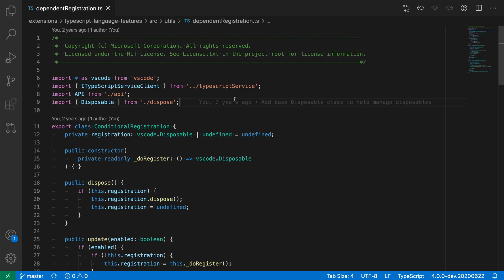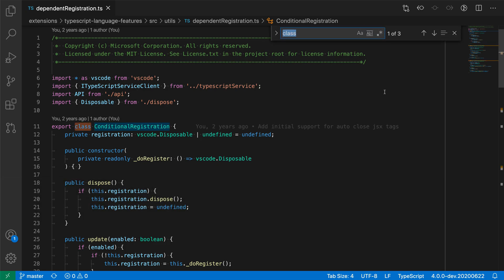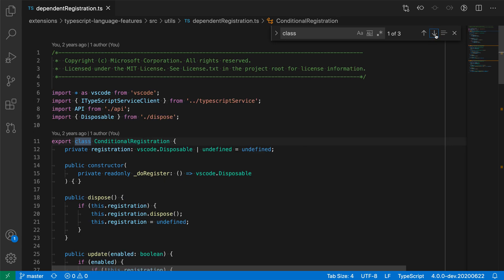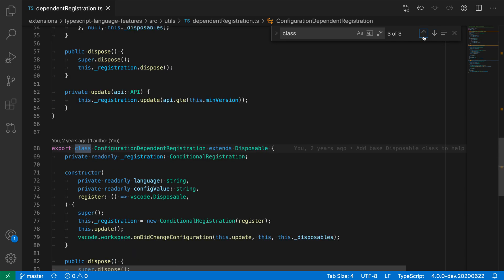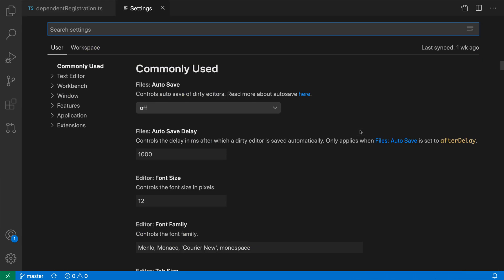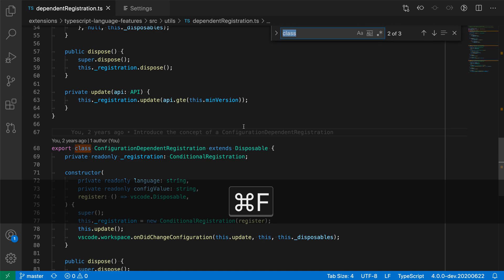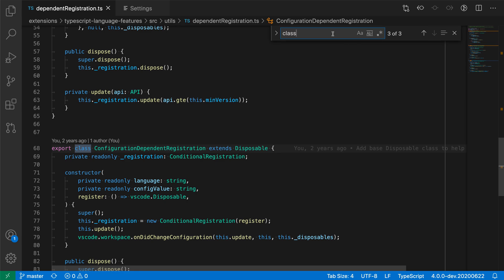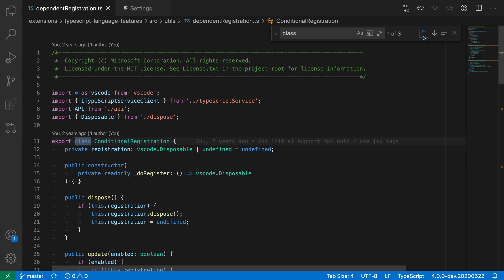VS Code tips — The editor.find.loop setting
Today's VS Code setting: editor.find.loop

By default when you press enter on the last search result, VS Code loops around to show the first result. Set "editor.find.loop":false to disable this